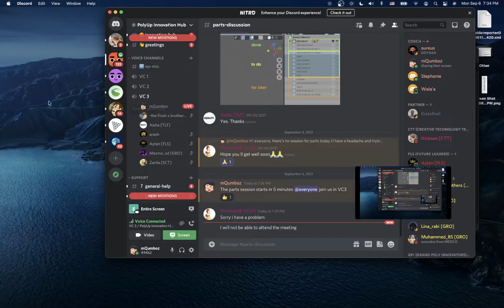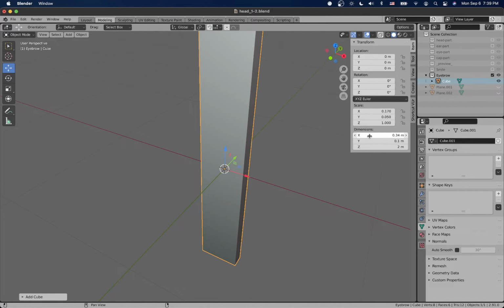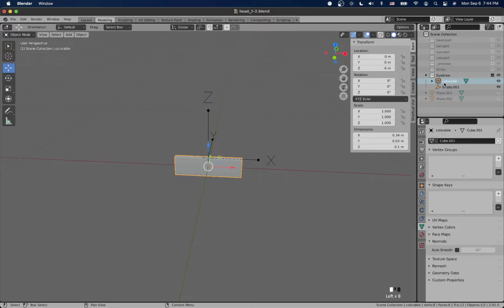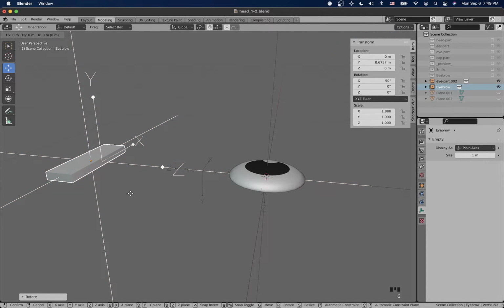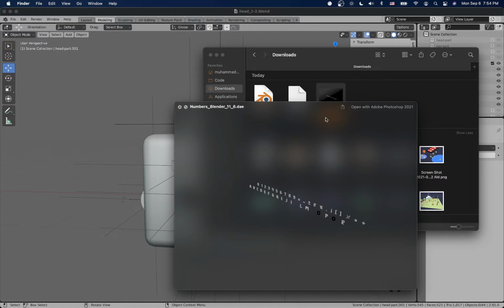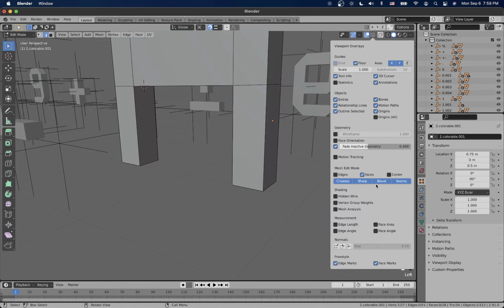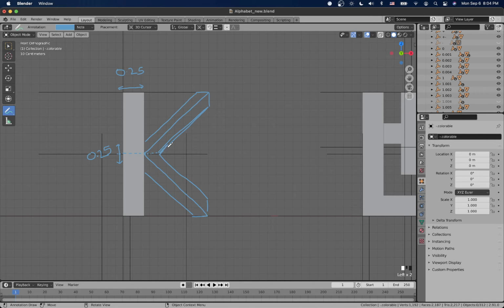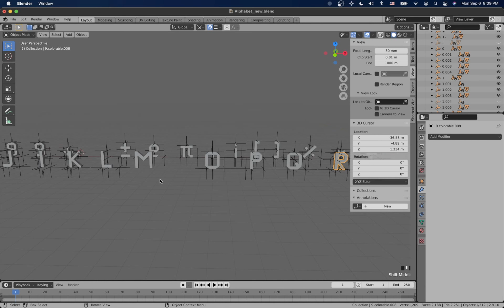Live recording - Eyebrows and Letters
working on Eyebrows for Avatar library by the super-capable-team
and some Letters for the alphabet library by the creative-technology-team
and discussing the document for parts with technological-future